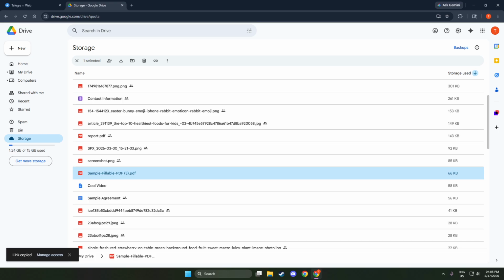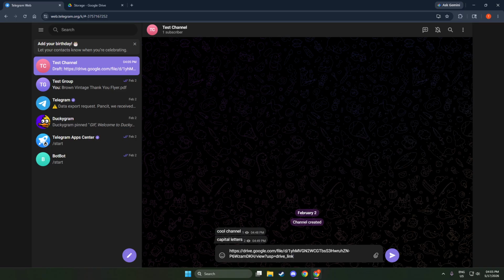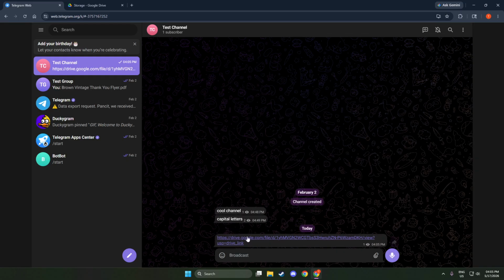How to Share a Link on Telegram [2026 Full Guide]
How to Share a Link on Telegram

In this video, we show you exactly how to share a link on Telegram to quickly distribute website URLs, digital resources, articles, or online media to your contacts. Mastering the process of link distribution ensures that individual recipients, group members, or channel subscribers can access your shared web content with a single tap.

Utilizing link sharing within individual chats, collective groups, or public broadcast channels centralizes communication and streamlines collaborative interaction. Formatting and sending these external hyperlinks properly allows the messaging network to generate interactive rich-text previews, providing context to your audience and optimizing engagement across your digital network.

Technical Specs:
Software: Telegram; Feature: Messaging & Link Sharing